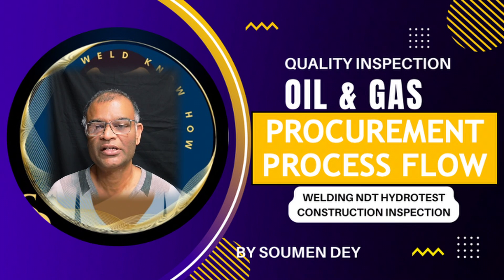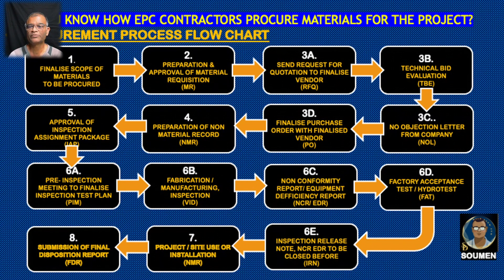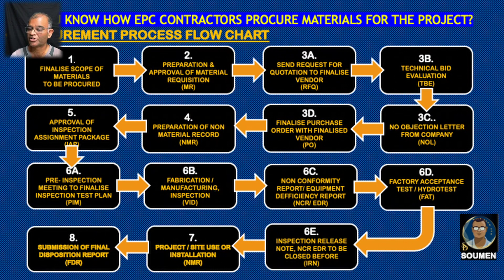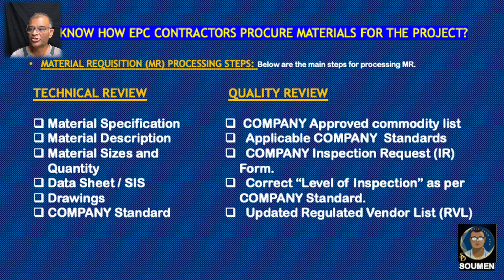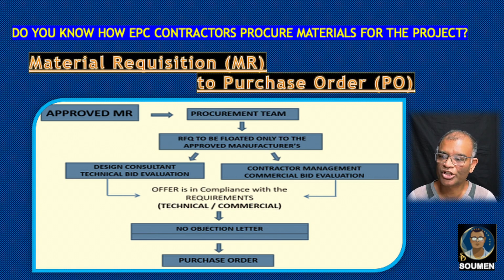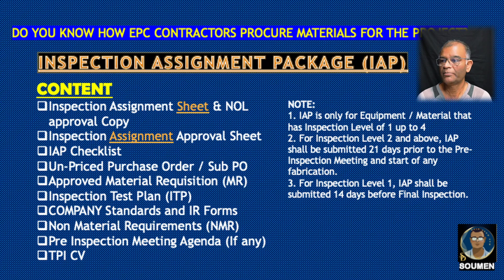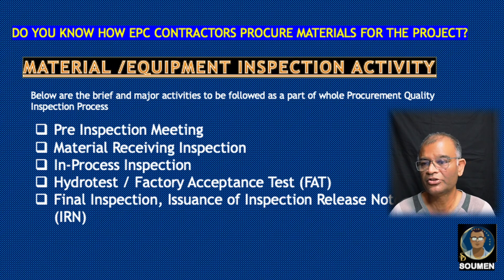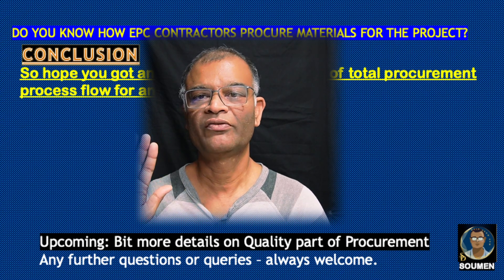DO YOU KNOW HOW TO PROCURE PROJECT MATERIALS? QUALITY & INSPECTION REQUIREMENTS OF PROCUREMENT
This video will give the viewers a clear idea about, " how to Procure a project materials" to be used for constructing- either a pipeline or facilities. We will expose the huge and silent work done by COMPANY or CONTRACTOR's Design, Engineering, Material Specialists, Procurement, Quality and Inspection department for preparing material Requisition, Selecting vendors, Finalizing Purchase orders, Deciding the Inspection levels, Implement Quality Assurance and Control, Monitoring Vendor before, during and after Manufacturing or Fabrication activities, releasing materials  to the project sites to catch up Project completion schedule. This tireless effort of Procurement Department is apparently not visible by site / construction team. This system is amazing. PLease come along with me to get a clear idea of the whole process flow.
00:00 Introduction
02:08 Procurement Process Flow Chart
07:34 Responsibility
08:32 MR Processing Steps
10:27 MR to PO sub steps
11:38 Inspection Levels
13:47 Inspection Assignment Package (IAP)
15:28 Inspection lot Number (IL)
16:05 Material / Equipement Inspection
17:20 Final Disposition Report (FDR)